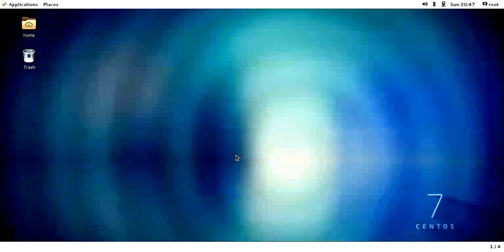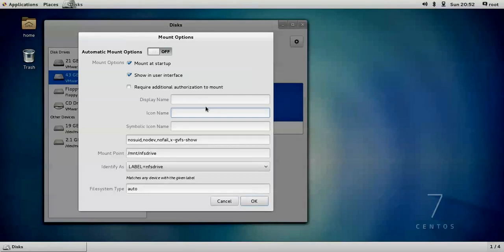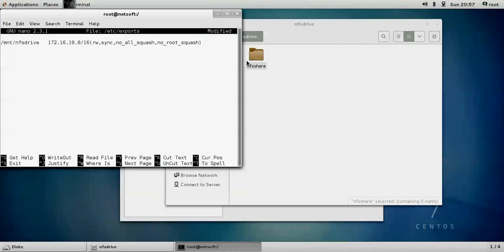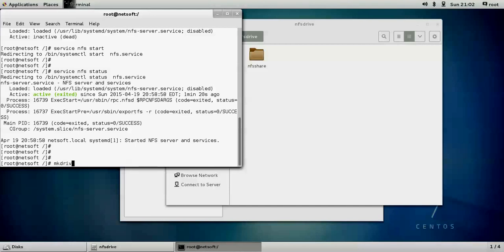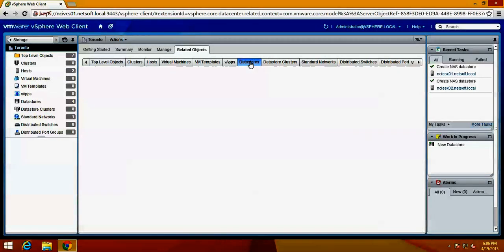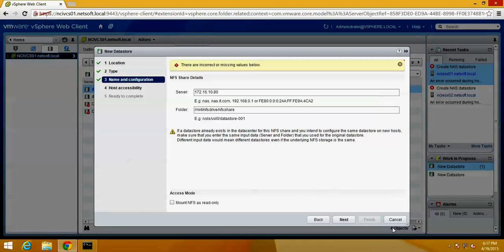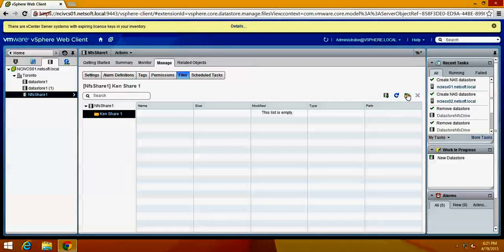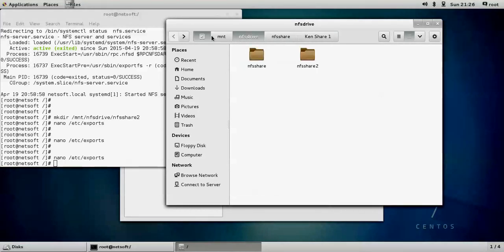How to Configure NFS Share in CentOS 7 and Mount NFS Datastore in VMware vSphere ESXi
This tutorial covers setting up an NFS mount on CentOS. NFS mounts work to share a directory between several virtual servers. This has the advantage of saving disk space, as the home directory is only kept on one virtual private server, and others can.  This guide explains how to set up an NFS server and an NFS client on CentOS 7. NFS stands for Network File System; through NFS, a client can access (read, write) a remote share on an NFS server as if it was on the local hard disk. About NFS (Network File System) Mounts

NFS mounts work to share a directory between several servers. This has the advantage of saving disk space, as the home directory is only kept on one server, and others can connect to it over the network. When setting up mounts, NFS is most effective for permanent fixtures that should always be accessible.